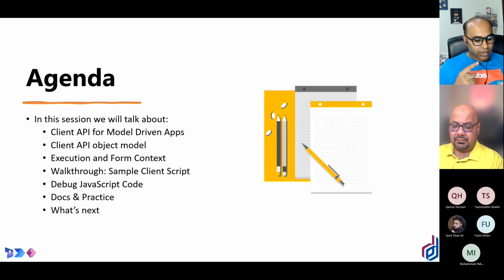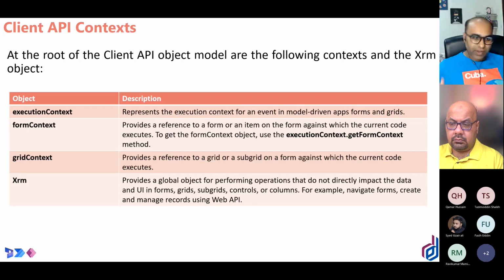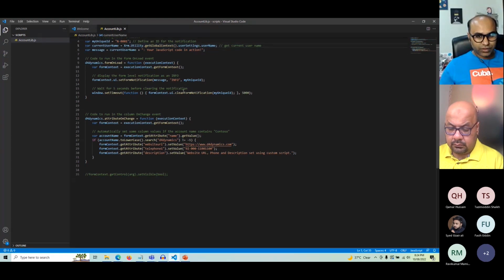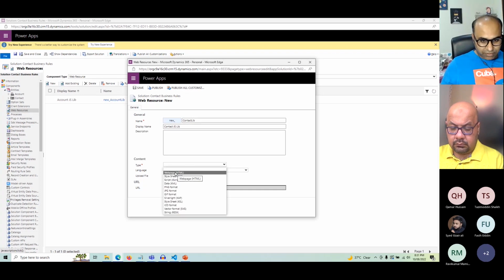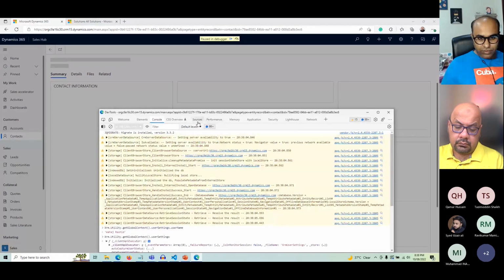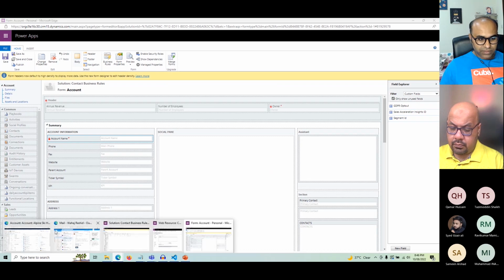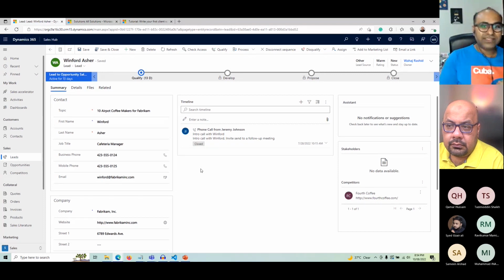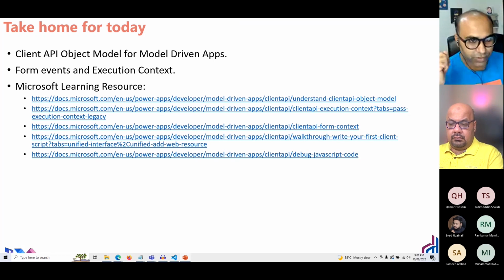Season 2 - Session # 3 - JavaScript Development - Basics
In this session we discussed details about
1) Client API for Model Driven Apps
2) Client API object model
3) Execution and Form Context
4) Walkthrough: Sample Client Script
5) Debug & JavaScript Code
6) Docs & Practice